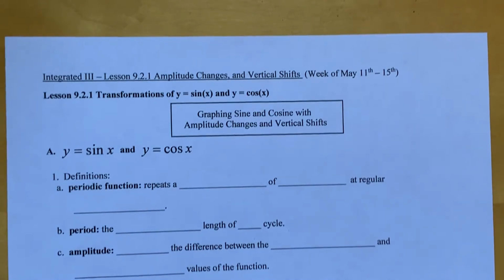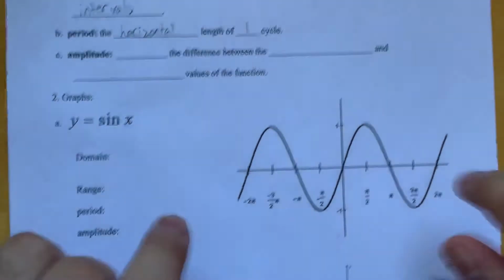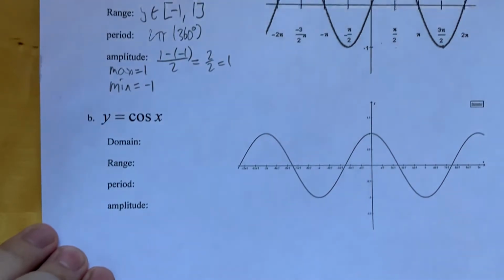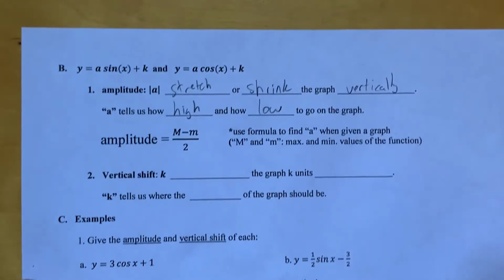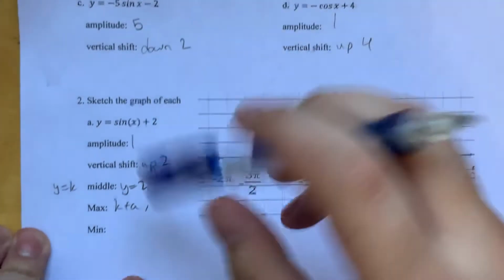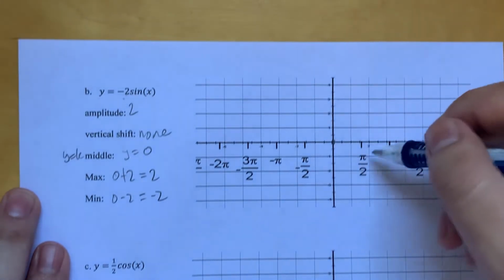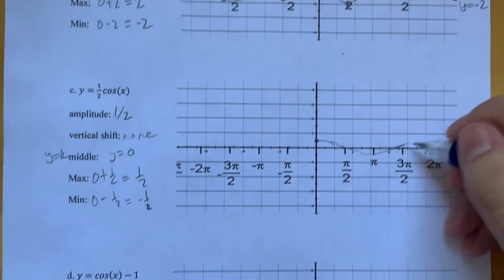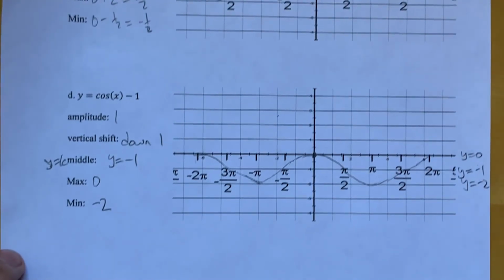Lesson 9.2.1 Amplitude Changes and Vertical Shifts